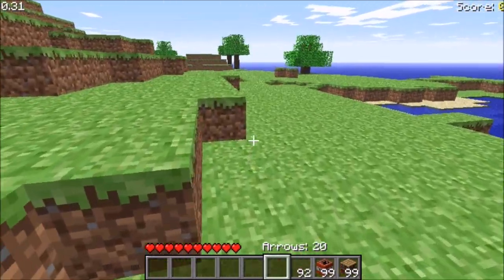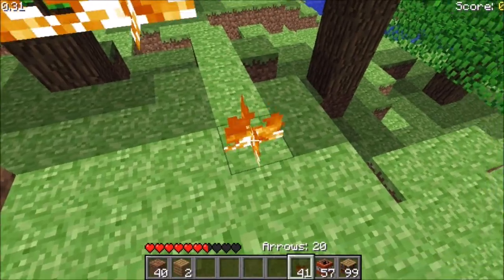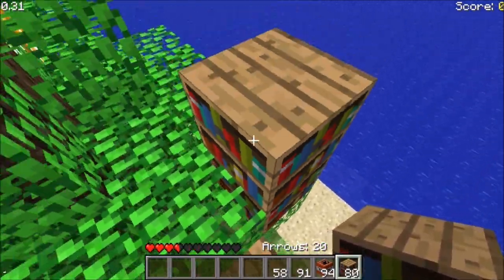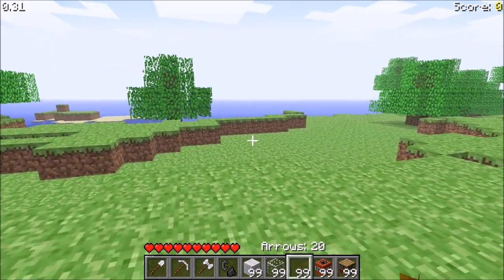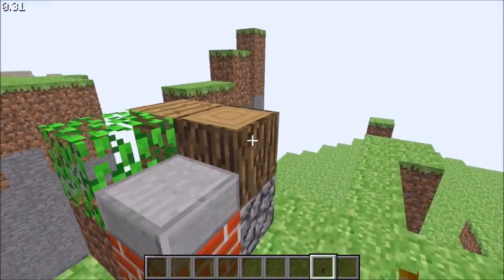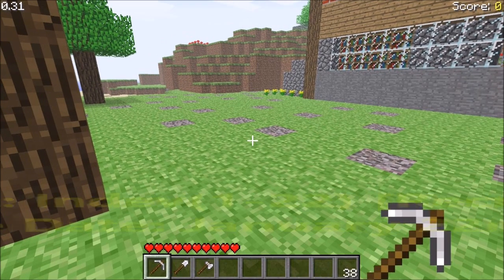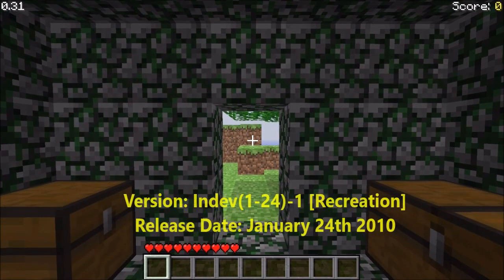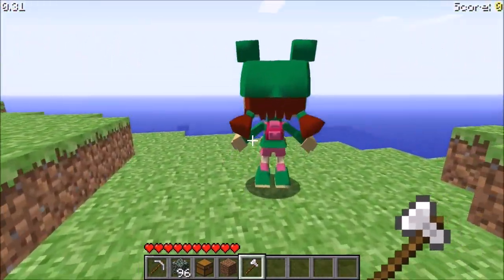Minecraft Through Time, Episode 21.5 pt2: Revisiting Indev's development through Recreations!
Hello everyone and welcome to another episode of MTT!

This series will focus on the history of Minecraft from its very first versions all the way up to the current release (If I ever make it).

For today's episode I play some middle-era recreations of Indev versions that I did not have access to

In addition all the versions shown in this episode are of remakes of missing versions created by a team of method and nasko222(Minus the intro) so make sure to give them credit. Also, these remakes are NOT the same as a missing version of minecraft, which means that Omniarchive does not treat these the same as a legitimate missing jar. Also for legal reasons I am not allowed to give out the remakes, sorry ):.

This Series was heavily inspired by Bugmancx!! You should definitely give him a watch, and a sub as he puts in a lot more effort and is more deserving of views than I am.

Chapters:
Intro(Indev[1-7] [Recreation]): 0:00
Indev(1-8)-1 [Recreation]: 1:08
Indev(1-8)-2 [Recreation]: 4:24
Indev(1-9) [Recreation]: 6:37
Indev(1-11) [Recreation]: 9:03
Indev(1-13) [Recreation]: 11:15
Indev(1-13)c [Recreation]: 12:13
Indev(1-14) [Recreation]: 14:32
Indev(1-22) [Recreation]: 16:32
Indev(1-24)-1 [Recreation]: 18:57
Ending Notes: 22:22